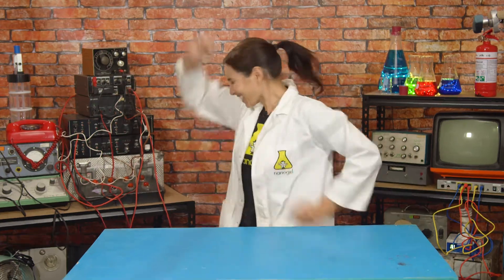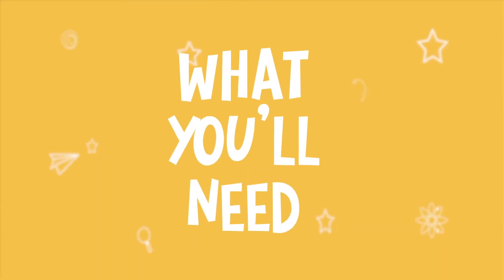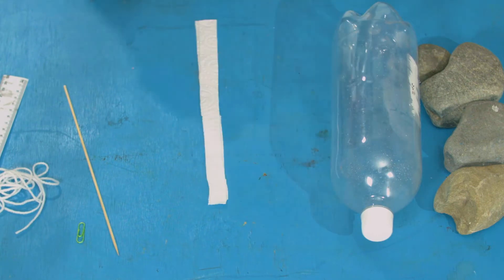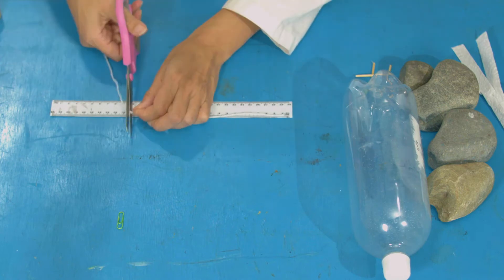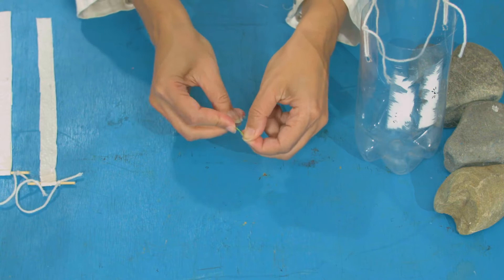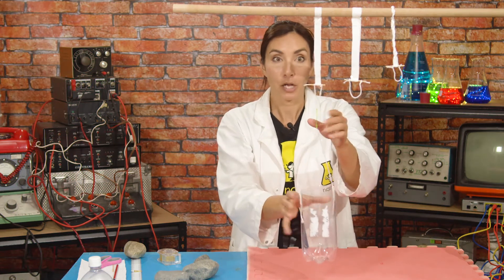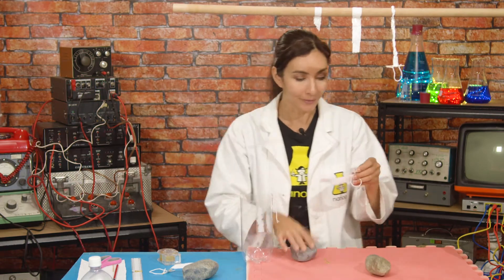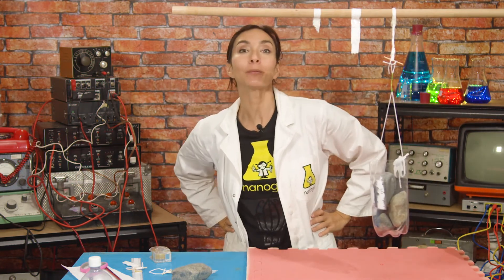S9E2: Make your own Super Rope! | Nanogirl's Lab | STEM activities for kids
Nanogirl is back with a new idea to help her develop the superpower of strength - let's make a super rope! Try this easy STEM activity at home, and together we'll learn how to add strength with a twist, using only the twist of a paper towel we can construct ropes to see which twist can hold the most weight before they collapse!

- 1 x sheet paper towel
- Ruler
- Pencil
- Scissors
- Tape
- String
- Skewer or stick
- Empty plastic bottle or small plastic bucket with handle
- 1 x Paper clip
- Some heavy weights (e.g. small rocks, marbles etc.)
- Something long and straight (e.g. broom handle)
- A mat, cushion or blanket (optional)

This is the SECOND video in our Nanogirl's Lab Superpower of Strength series. Watch all five videos and have fun doing each of the easy STEM activities to complete your superpower of strength training, as you learn to become a STEM-powered superhero together with Nanogirl!

Download the full instructional worksheet for this experiment and the accompanying parent cheat sheet